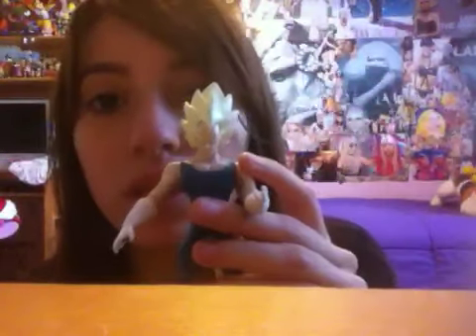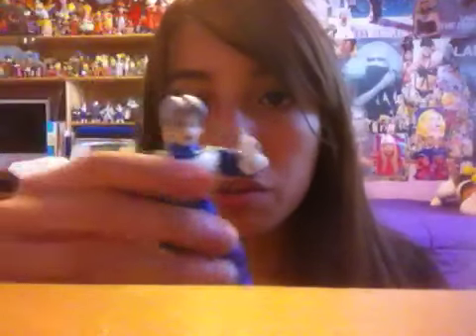Dragonball Z Figure Review - Saiyan Armor Trunks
Hey guys new review! I decided to do another review on my iPod because I think the quality is much much better! I hope you like this review on trunks thanks!